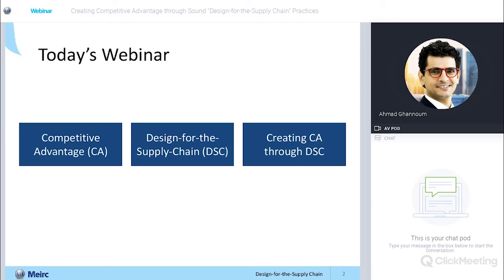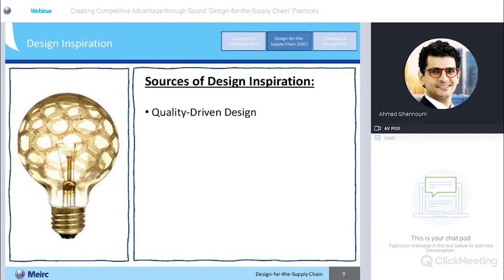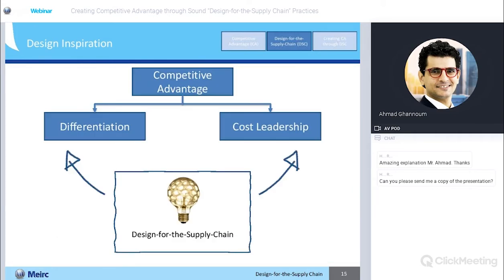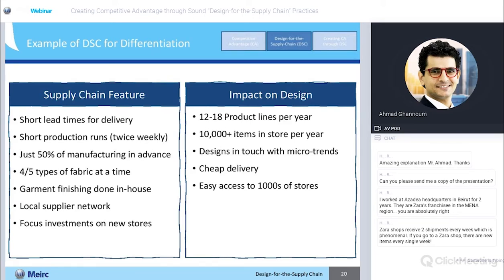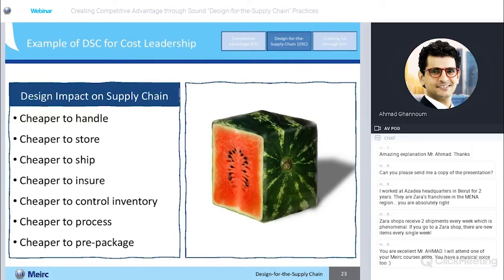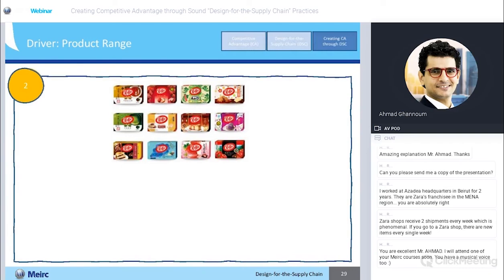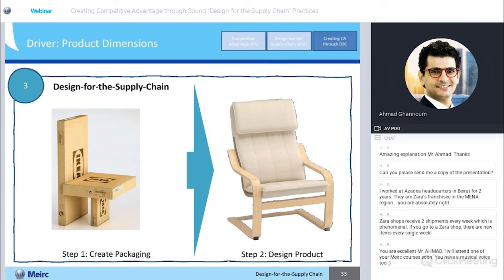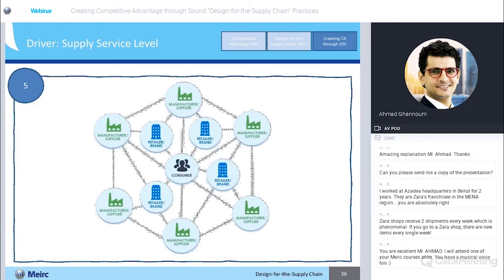Creating Competitive Advantage through Sound “Design-for-the-Supply Chain” Practices | Meirc| Dubai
The design and development of any product needs to align with an organization’s logistics infrastructure. It is important for a company to consider product design, raw material, dimensions and product range in order to optimize costs.  If the requirements at this stage of a product’s lifecycle are ill managed, this may lead to redundant expenses and the loss of competitive advantage.